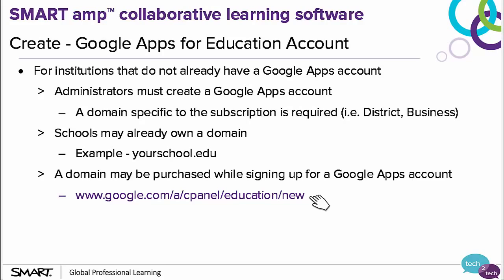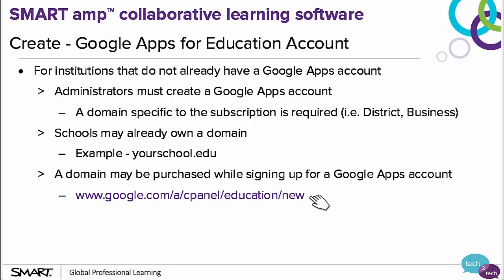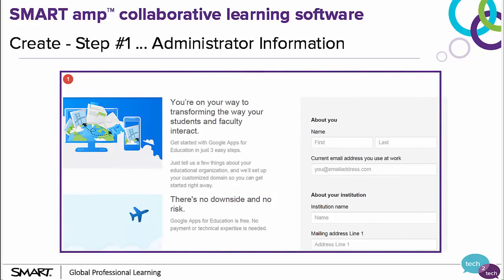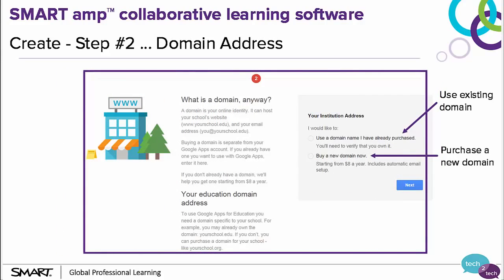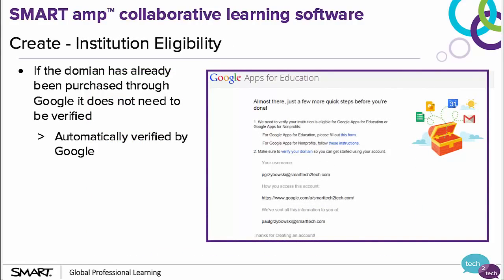SMART amp Video 2 Create HD